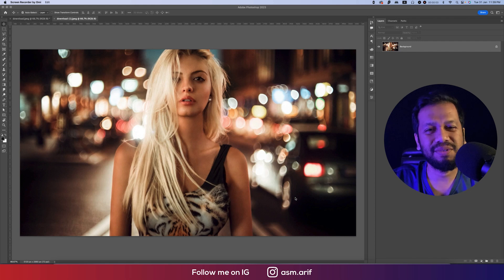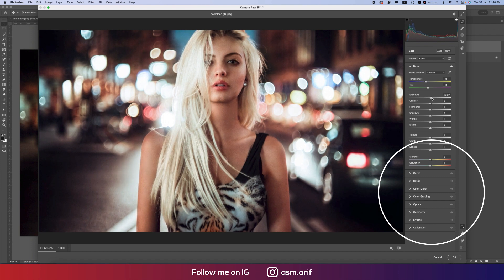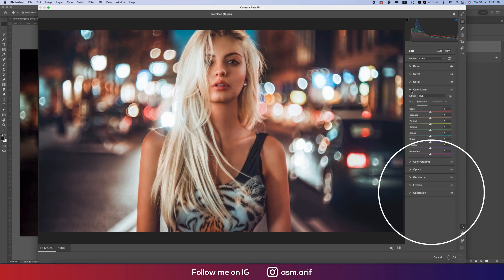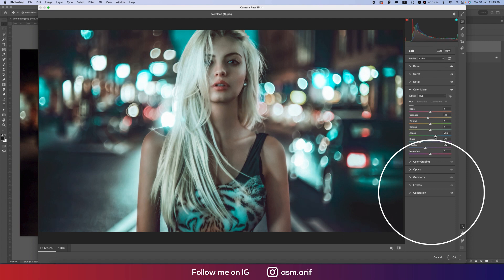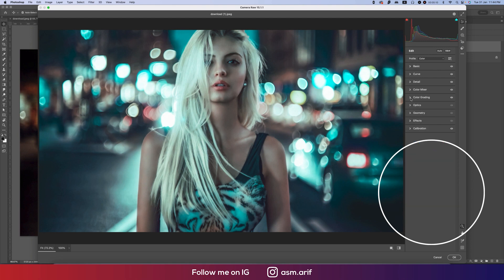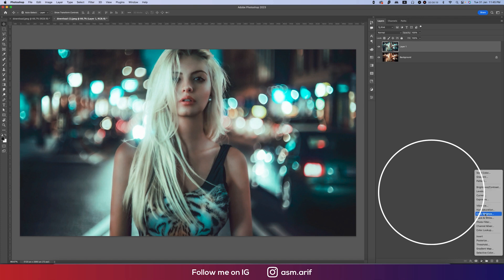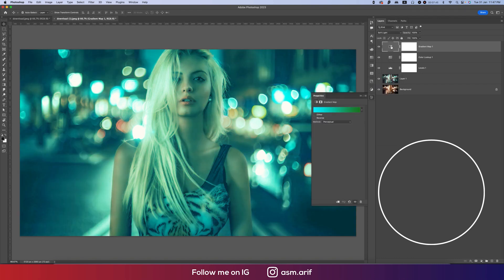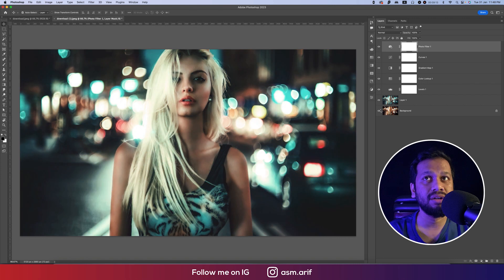Color grading in photoshop cc | Photo Editing Like City Girl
Color grading in photoshop cc | Photo Editing Like City Girl, color grading in photoshop cc | photo editing,color grading for photoshop,color grading in photoshop cc,color grading portrait photoshop,colour grading in photoshop,

✅ Photo Manipulation
✅  Color correction, contrast and brightness